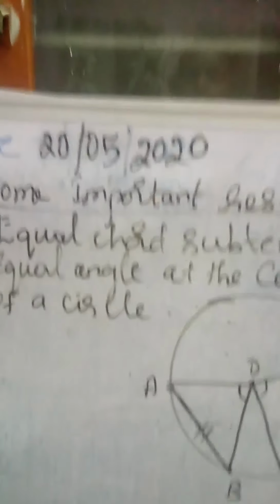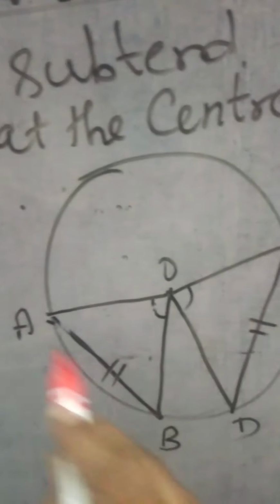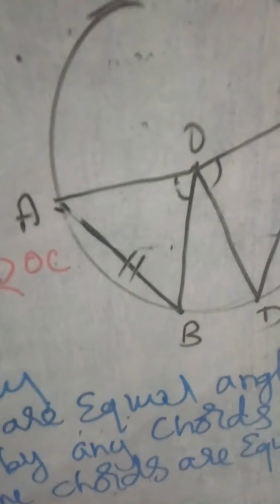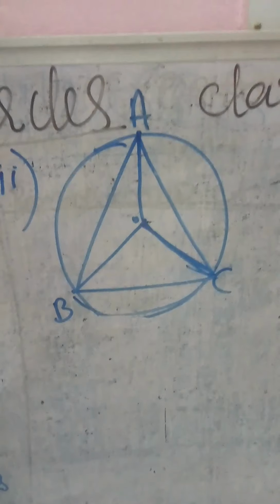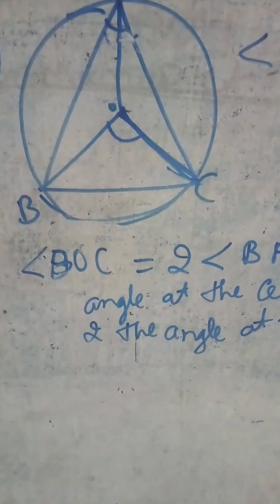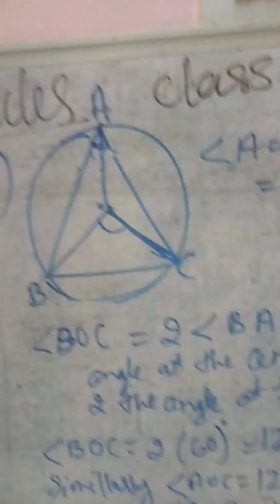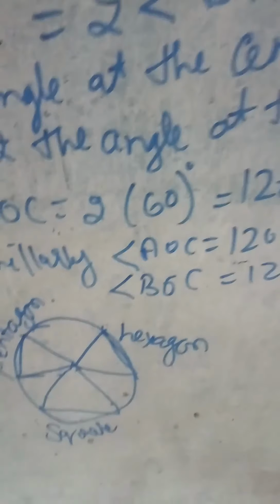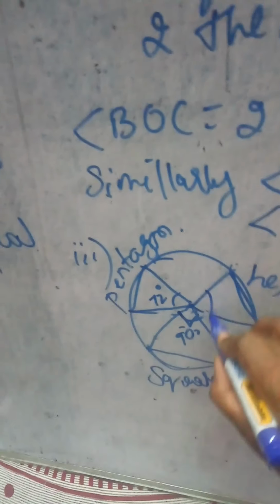19 May 2020